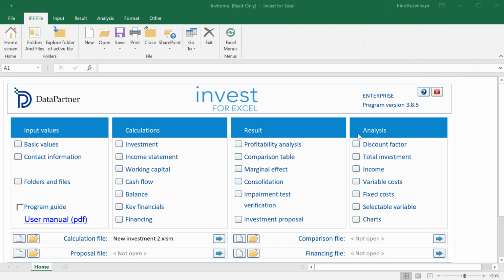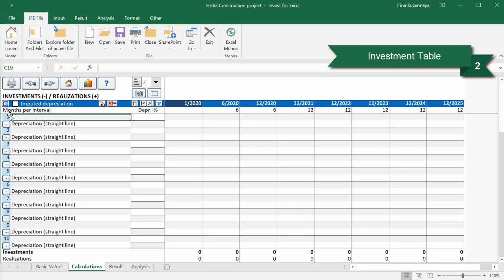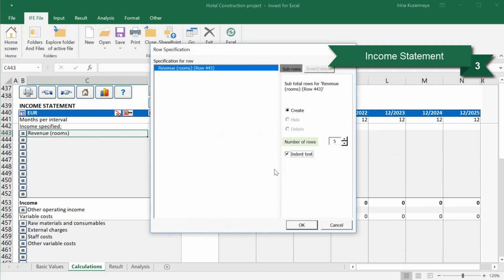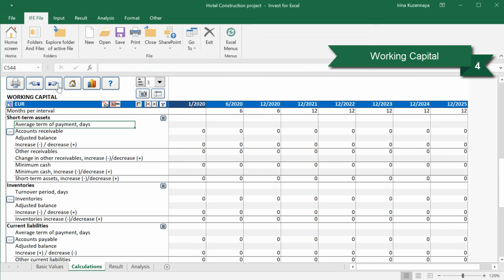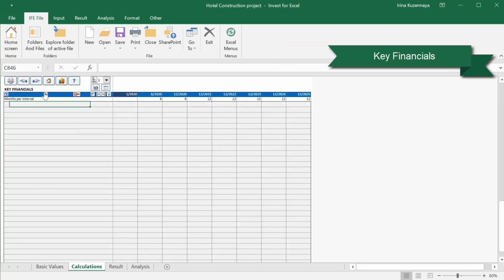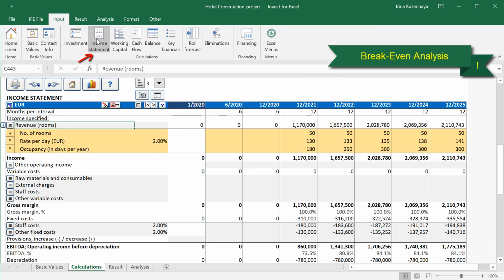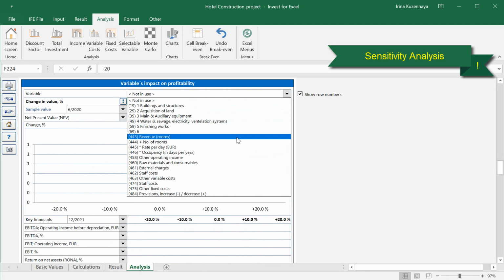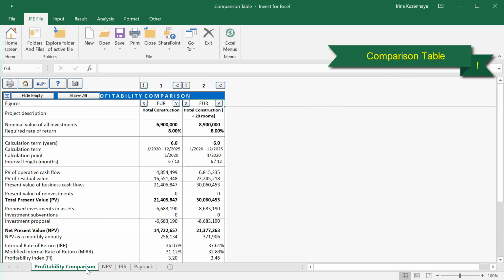Investment profitability analysis video tutorial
Create a professional investment profitability analysis in 5 easy steps in Invest for Excel software!

Calculation example: a hotel construction project (50 rooms)

Calculation file structure:
1. Financial modelling
Step 1. Basic Values – (00:50)
Step 2. Investment Table – (01:47)
Step 3. Income Statement - (03:06)
Step 4. Working Capital – (04:37)
Step 5. Cash Flow Statement and Balance Sheet – (04:15)

2. Analysis:
Result Screen – (06:35)
Break-even Analysis – (07:18)
Sensitivity Analysis – (08:02)
Charts – (09:01)
Comparison Table – (09:41)